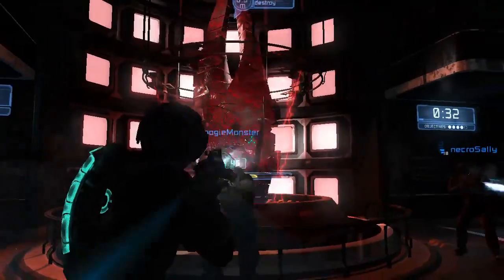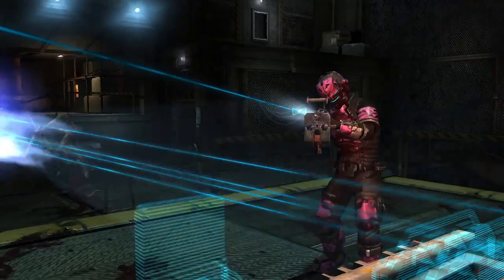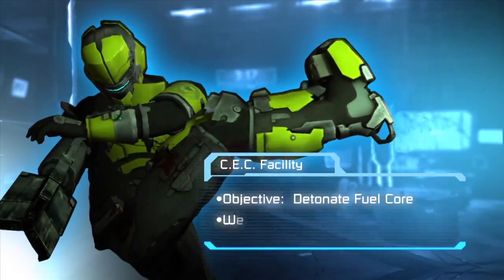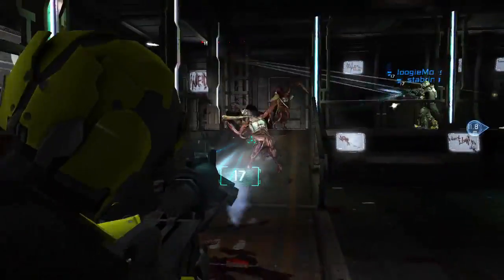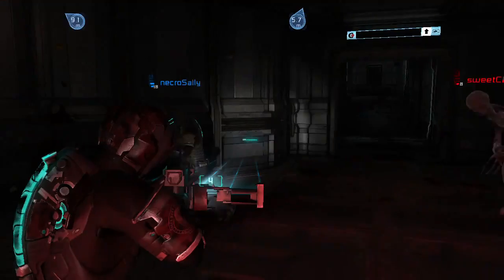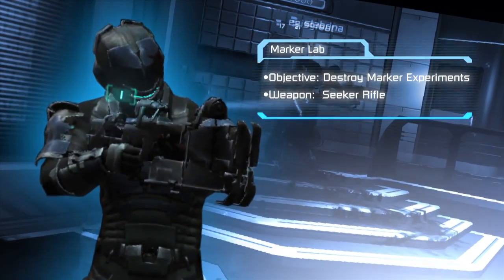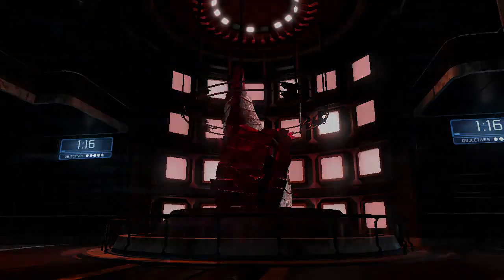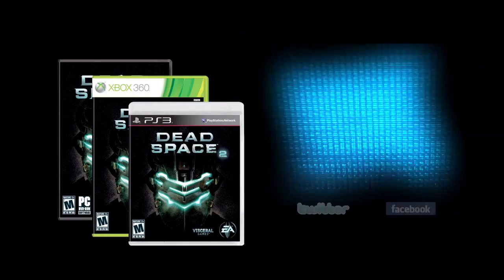Dead Space 2: Multiplayer Security Trailer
Release date: January 25, 2011
Platform: PC, Xbox 360, PS3
Developer: Visceral Games